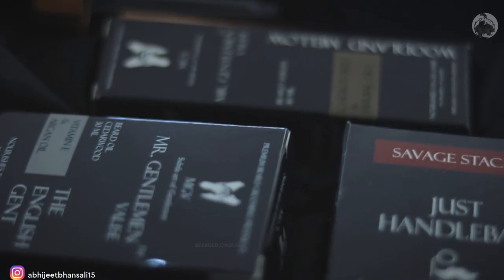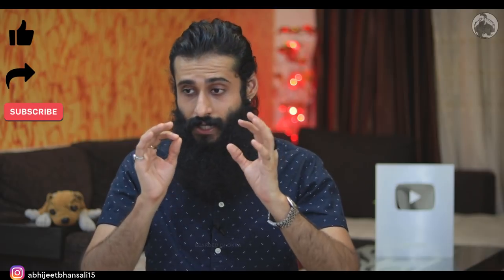Beard Kit For Men - Best Gift Option? ft. Mr. Gentlemen Valise | Bearded Chokra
Beard kits are a better gift option for men rather than the same old belts, socks, wallets etc. Mr Gentlemen Valise is a new company bringing to you its Wizard box which is a complete beard care and grooming kit with a neem wood comb, beard oil, beard serum, beard balm and a beard wash.
Watch this video till the end as I review all these products and give my final verdict.

Wizard box -
Price - Rs. 1499 (Basic kit - Rs. 849)
Quantity - 5 products
Packaging - 3.5-4/5
Fragrance - 4/5
Verdict - ???

Purchase links of MGV products -
1. Wizard Box
2. Beard care kit (basic)
3. Beard oil
4. Beard serum
5. Beard balm
6. Beard wash

** SPECIAL DISCOUNT FOR BEARDED CHOKRA FAMILY **

AVOID BUYING FROM THE WEBSITE.

[please link PayTm account]  [search for abhijeetbhansali]

My top picks in products -

1. Coconut oil

2. Hair fall control hair oil

3. Green tea

4. Vitamin D3 + K2

5. Omega 3 fish oil

6. Apple cider vinegar

7. Coconut vinegar

8. Rosemary essential oil

9. Tea tree essential oil

10. Lavender essential oil

11. Hibiscus essential oil

12. Aloe vera gel

The content creator holds a Masters degree in Biotechnology and does not claim to be a healthcare professional, nutritionist, doctor or otherwise. All views, tips, suggestions and recommendations should only be used to enhance your knowledge, add perspective to your understanding and should be followed for personal use or otherwise, only after consulting with a professional or doctor. The videos on the channel are made after due research and reading of scientific literature available on public domains and are also linked in the description section for the viewers to read as well. The content creator is not liable for any damage, losses or ill-effects to the viewers if any.

Kindly understand that content shown on this channel is open to constructive criticism and feedback from its viewers but does not support any form of abusive communication.

This channel hosts content which is paid as well as unpaid. All paid content is always disclosed to its viewers in the video or in the description section.

This communication before taking legal actions or otherwise would be highly appreciated.